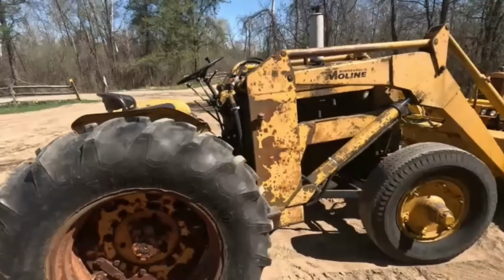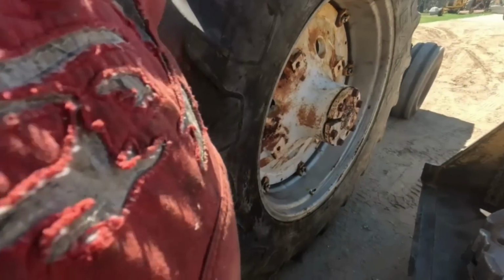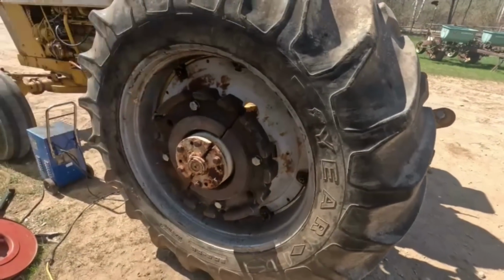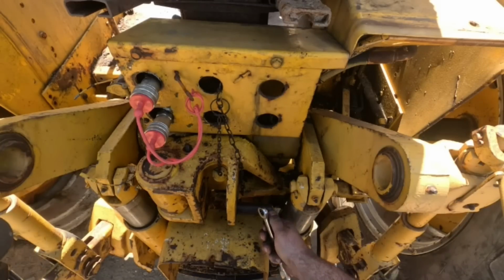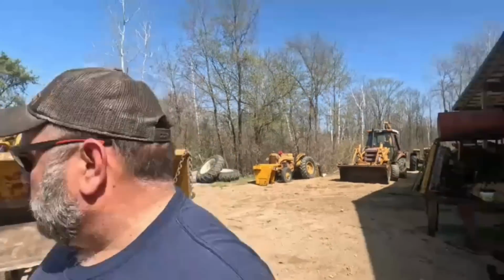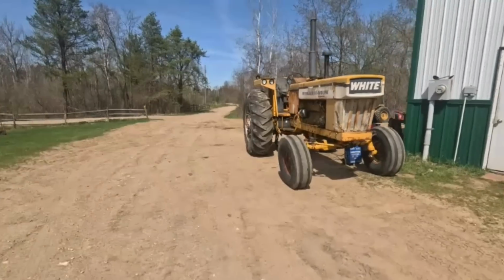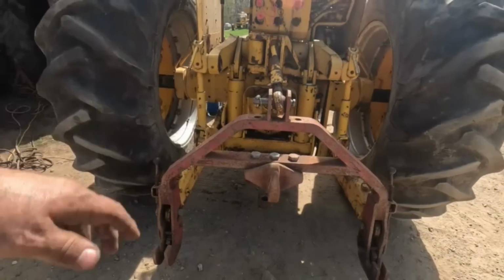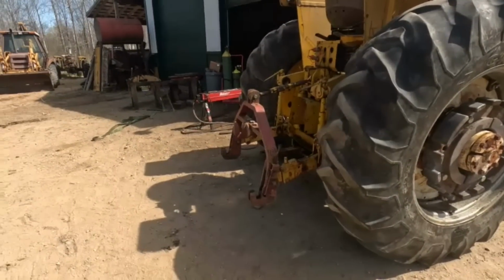Minneapolis Moline G1050 Upgrades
I upgraded the rear tires, added rear split wheel weights, and also added a quick hitch to the back of my 1970 Minneapolis Moline G1050 dsl. It is now ready for spring planting season.